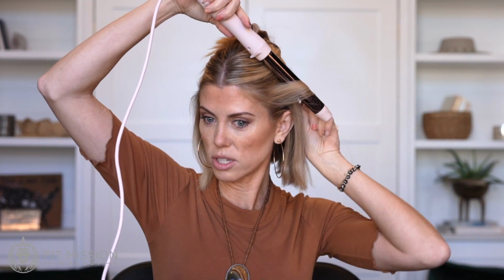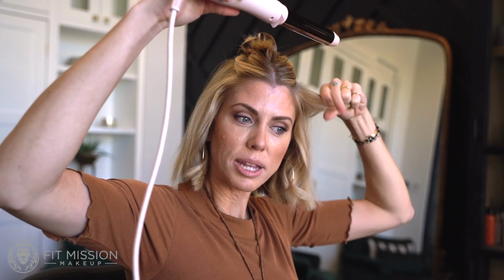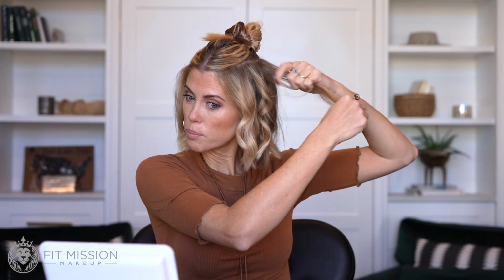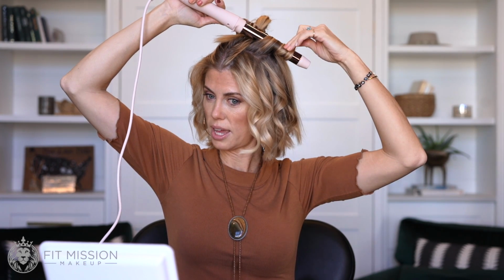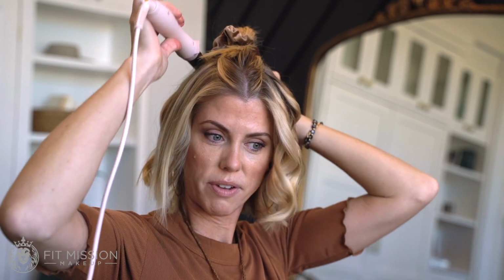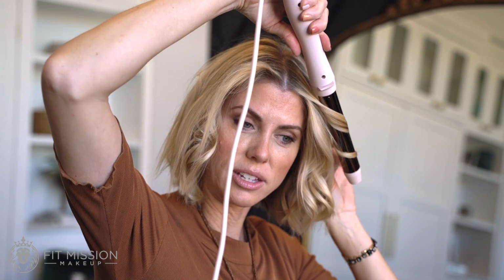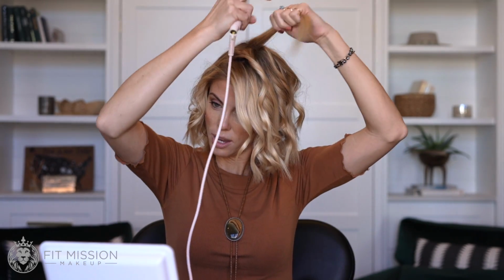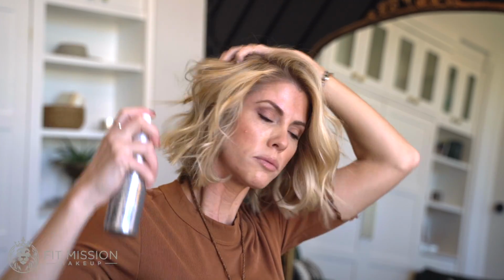EASY Everyday Loose Curls | SHORT HAIR TUTORIAL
How to get easy everyday loose curls on short hair using a curling wand. This is a tutorial on how to curl short hair. If you have short hair or want to have a hairstyle that is easy, simple, and fast then finding ways to curl your short hair wouldn't be too complicated. Having a natural flare may need some practice on doing but it’s really just about mastering the technique. I love using my L’ange 25mm Ondlue for this hairstyle. If you have a bob haircut like me I recommend this size of hair wand. If your hair is longer go up a barrel size for those easy loose curls. Enjoy!
xoxo Jocelyn McClellan
Fit Mission Makeup

Slat & Sea Texturizing Spray
Whip Volumizing Mousse
Glaze Hair Lotion
Manage Marula Oil Hydrating Mist
Deja Vu Dry Shampoo
Haute To Trot Max Hold Hairspray
25mm Titanium Ondule Wand

SEINT MAKEUP COLORS WORN-
Eyes: Stay Golden, Kin, and Cole to line
Lips: Sadie
Cheeks: Tropicana

I have tons of other videos on these platforms including beginner videos for makeup and hair. I go live on Facebook every Tuesday & Thursday.

CHAPTERS-
0:00 Intro
1:00 Why I use a 25mm hair wand
1:15 How to wrap your hair on wand
1:20 Curling short hair underneath
2:05 Curling new hair section
2:30 How long to hold hair on wand
2:58 What hair products to use
3:55 How to get curls to last
4:05 Curling new hair section
4:20 How do you curl your hair
4:41 Going over different hair tools
6:30 How to part your hair
9:40 Finishing hair product to use
11:30 Outro

RECEIVE TEXT NOTIFICATIONS-
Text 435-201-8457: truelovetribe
*one word, no spaces

MY FAV AMAZON FINDS-

This video was not sponsored and all the products shown in this video were tested and purchased by me.